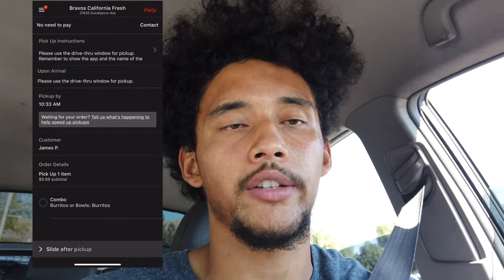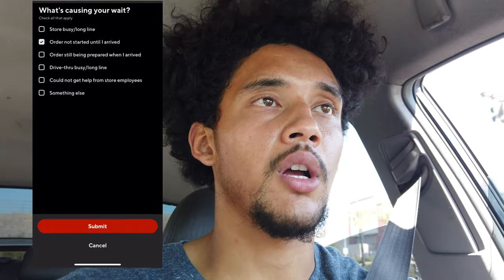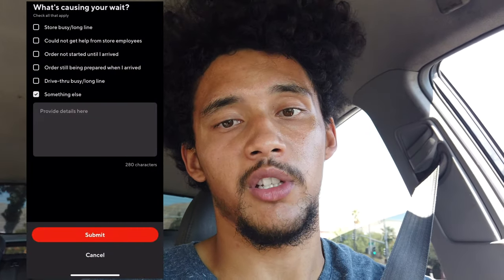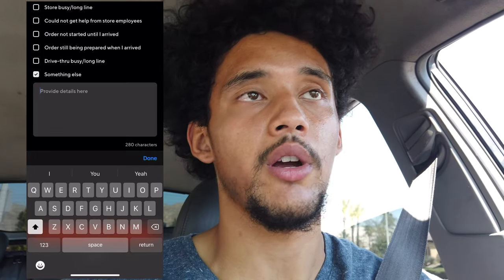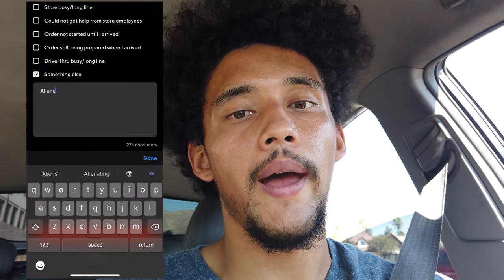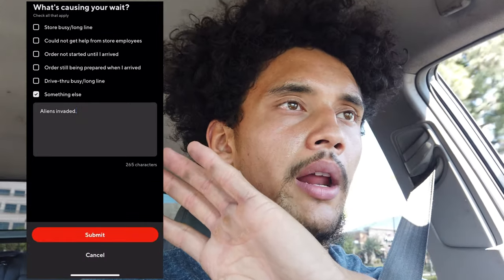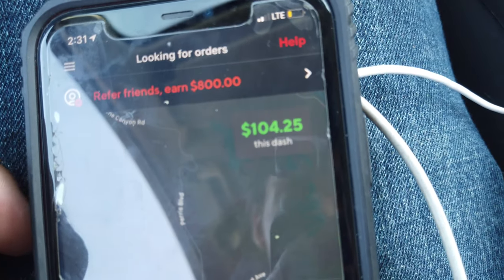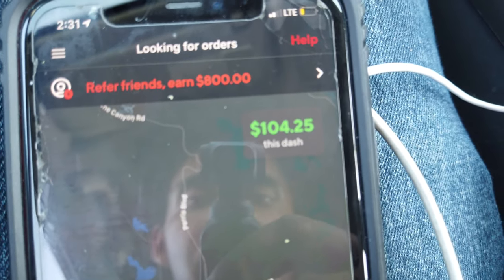How to Save Your On Time Rating on DoorDash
In this video you will learn how to save your on time score and not have to worry about having your account disabled.

Free Stocks!

Become a DoorDash driver! Work flexible hours and earn an extra $200 after 260 deliveries.

Hey! Become a Postmate and you could qualify for a promotion that guarantees you will make at least $725 for your first 80 deliveries. Use code FL-3ffwm or here is a link: